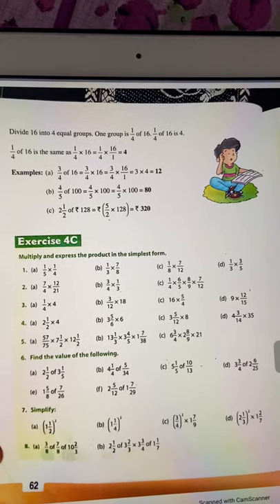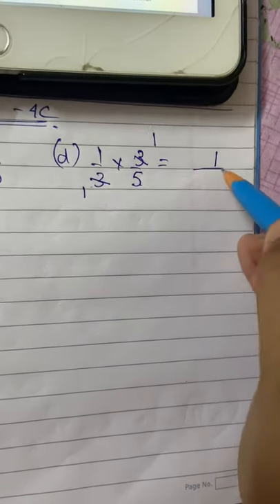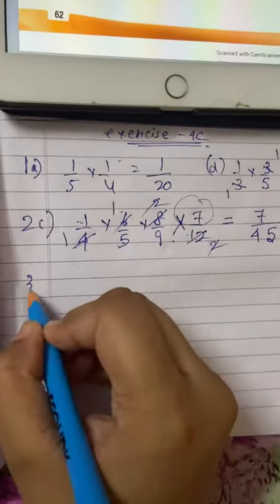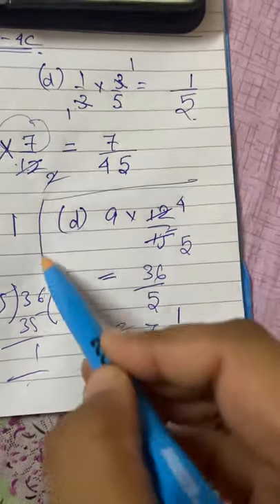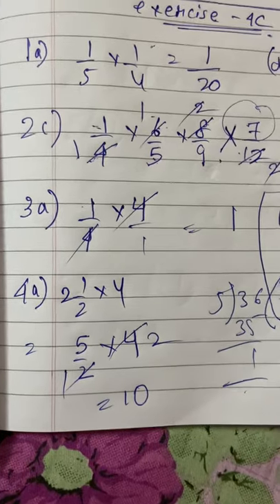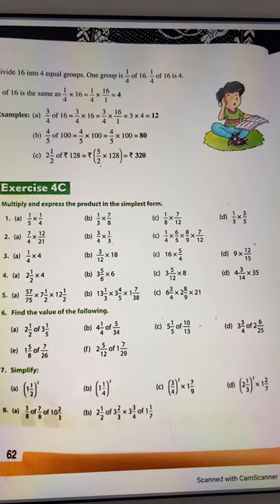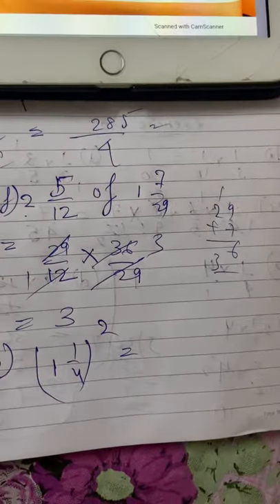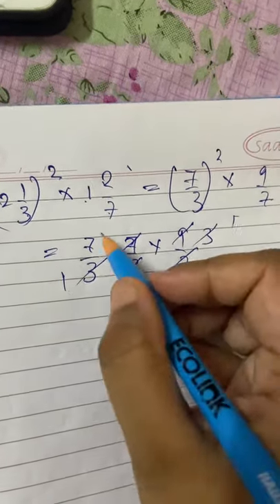Exercise 4c fractions